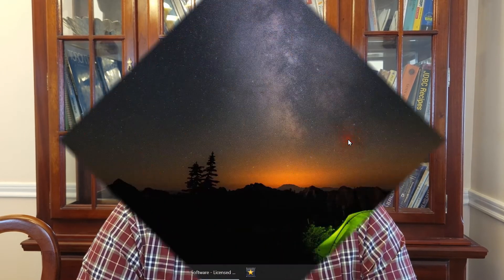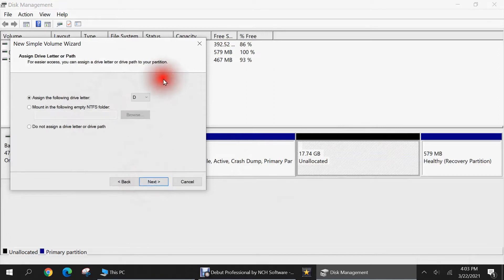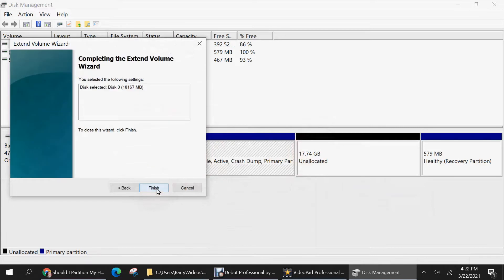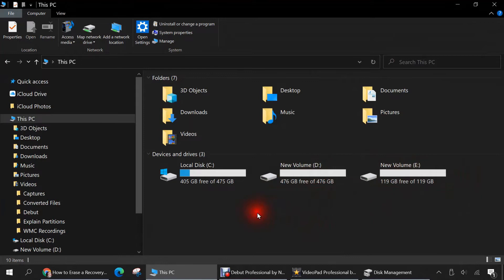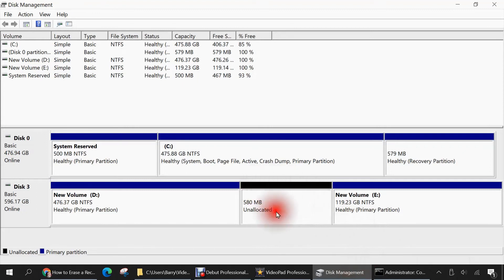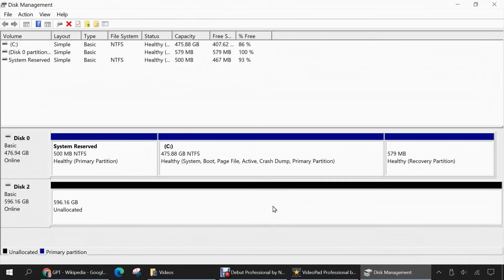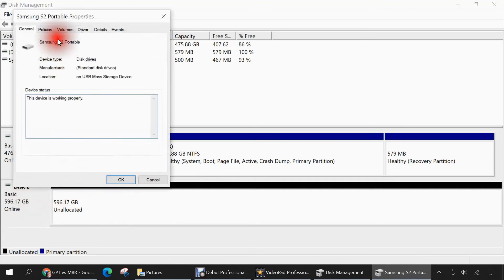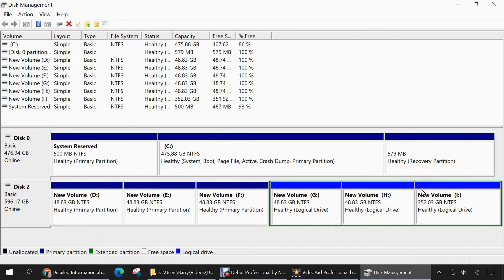How to Partition Hard Drive in Windows 10 Using Built-In "Disk Management" tool - Quick & Easy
This video teaches you how to quickly and easily partition your Hard Drive in Windows 10 Using the Built-In tool, "Disk Management".

Disk Management is a built-in tool in Windows 10 which is widely used by PC users. It is able to help you manage hard disk partitions without rebooting system and any interruption. It is a convenient tool for Windows 10 users. The features of Windows 10 Disk Management are as follows:
• Create, delete and format partitions.
• Change drive letter and paths.
• Mark partition as active.
• Explore partition to view files.
• Extend and shrink partition.
• Add mirror.
• Initialize a brand new disk before you can use it.
• Convert empty MBR to GPT disk, and vice versa.
• Convert empty dynamic disk to basic disk.

The easiest way to open Disk Management in Windows 10 is from computer Desktop. Right click on Start Menu (or press Windows+X hotkey) and then select "Disk Management".
Hard disks, USB drives, SD cards — anything with storage space must be partitioned. An unpartitioned drive can’t be used until it contains at least one partition, but a drive can contain multiple partitions.
Partitioning isn’t something most users will need to bother with, but you may need to work with partitions when installing an operating system or setting up a new drive.
What is a Partition?
Many drives come with a single partition already set up, but all storage devices are just treated as a mass of unallocated, free space when they contain no partitions. To actually set up a file system and save any files to the drive, the drive needs a partition.
The partition can contain all of the storage space on the drive or just some of it. On many storage devices, a single partition will often take up the entire drive.
Partitions are necessary because you can’t just start writing files to a blank drive. You must first create at least one container with a file system. We call this container a partition. You can have one partition that contains all the storage space on the drive or divide the space into twenty different partitions. Either way, you need at least one partition on the drive.
After creating a partition, the partition is formatted with a file system — like the NTFS file system on Windows drives, FAT32 file system for removable drives, HFS+ file system on Mac computers, or the ext4 file system on Linux. Files are then written to that file system on the partition.
You probably don’t want multiple partitions on your USB flash drive — a single partition will allow you to treat the USB drive as a single unit. If you have multiple partitions, multiple different drives would appear when you plugged your USB drive into your computer.
However, you may want multiple partitions for other reasons. Each partition can be isolated from the others and even have a different file system. For example, many Windows computers come with a separate recovery partition where the files you need to restore your Windows operating system to its factory default settings are stored. When you restore Windows, the files from this partition are copied to the main partition. The recovery partition is normally hidden so you can’t access it from Windows and mess it up. If the recovery files were stored on the main system partition, it would be easier for them to be deleted, infected, or corrupted.

Some Windows geeks love creating a separate partition for their personal data files. When you reinstall Windows, you can wipe your system drive and leave your data partition intact. If you want to install Linux on your Windows computer, you can install it to the same hard drive — the Linux system will be installed to one or more separate partitions so Windows and Linux won’t interfere with each other.

Convert from MBR to GPT
A hard drive can be converted from an MBR disk to a GPT disk using Disk Management. To do this. Right-click on the disk in Disk Management and select Convert to GPT disk. (Make sure any volumes on the disk are removed first). The disk will be changed and should show as Online.